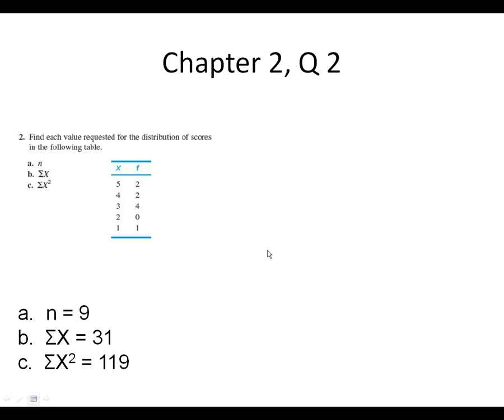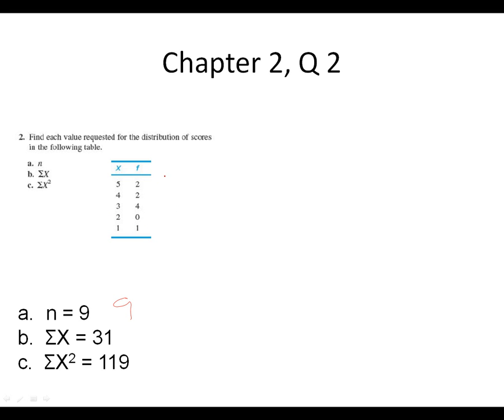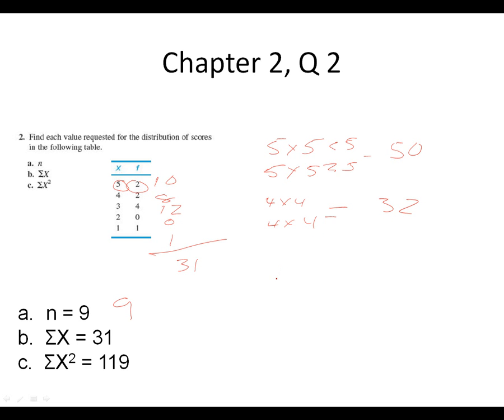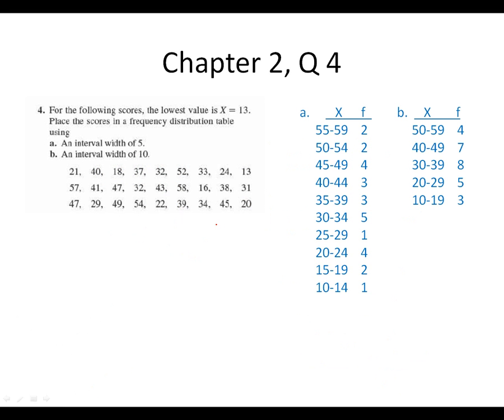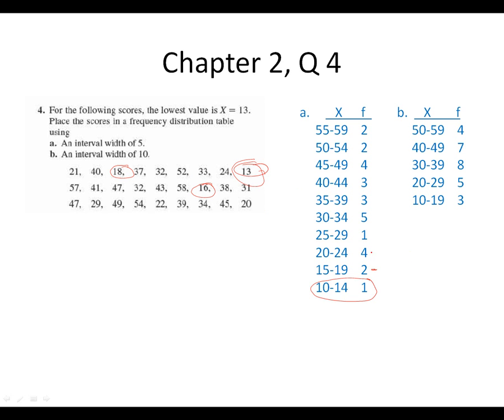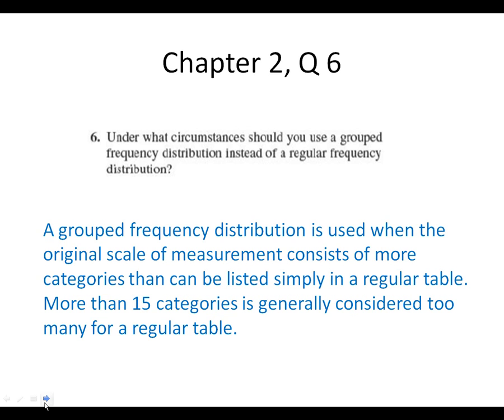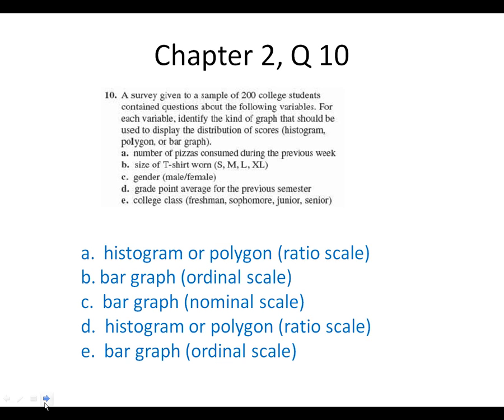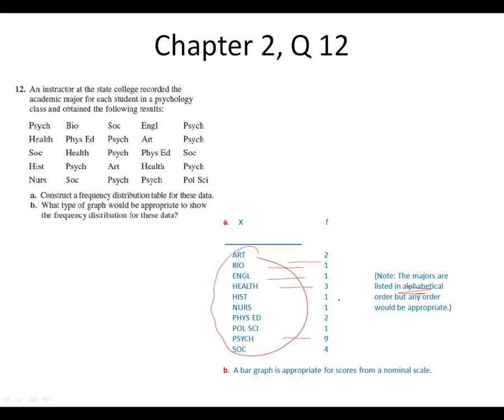STATS HW_Chap2_Part_1.wmv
Stats chapter 2 Part 1 Homework review